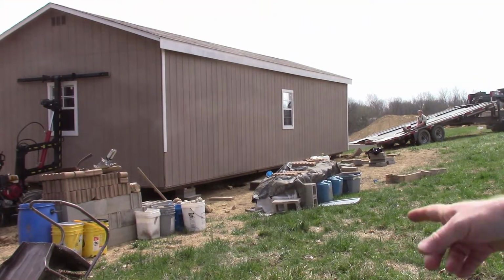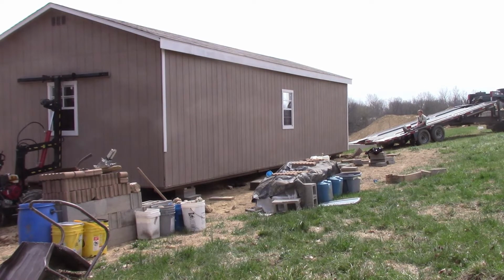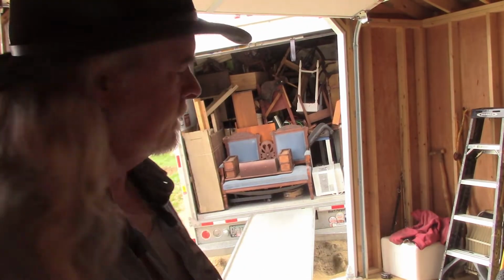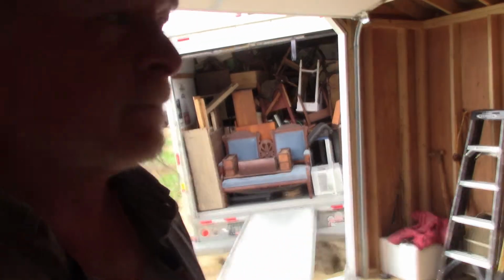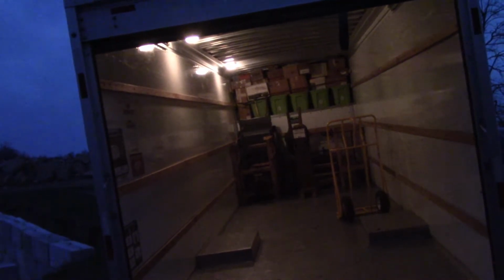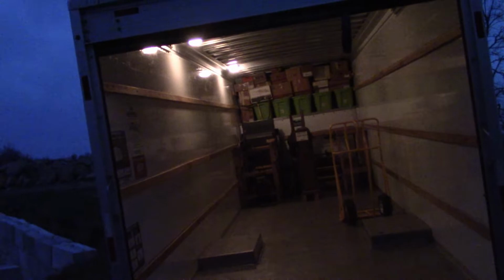Thursday: moving the building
Yes we moved the building and by we I mean those other guys.  tight fit had to cut stumps by the road and then It kinda sunk in the mud.  FUN,